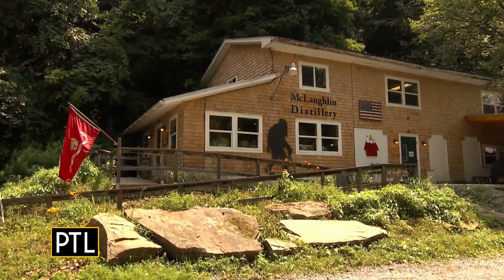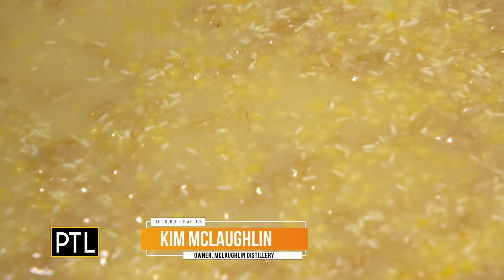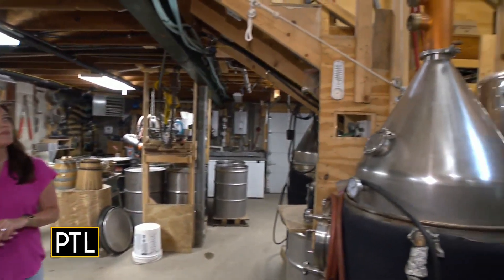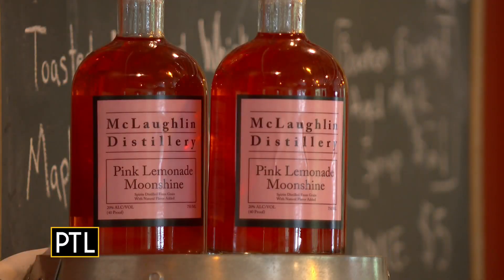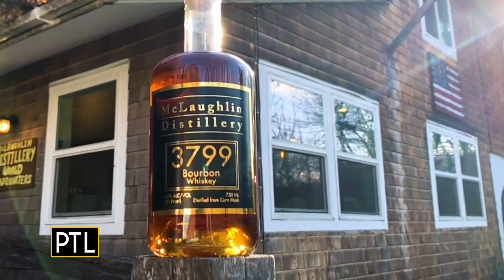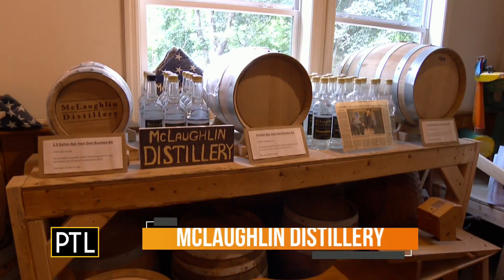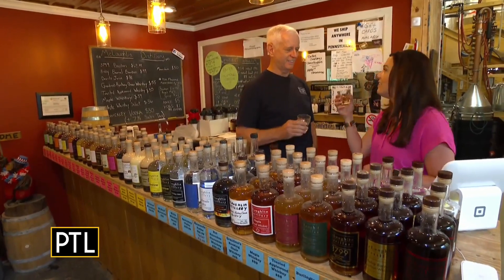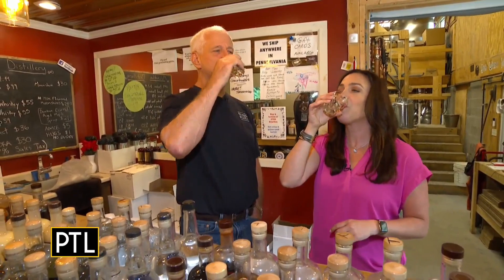PTL Summer Spirits Week: McLaughlin's Distillery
For our final stop on the PTL Summer Spirits Week Tour, Katie O'Malley visits McLaughlin's Distillery in Sewickley, which specializes in bourbon.